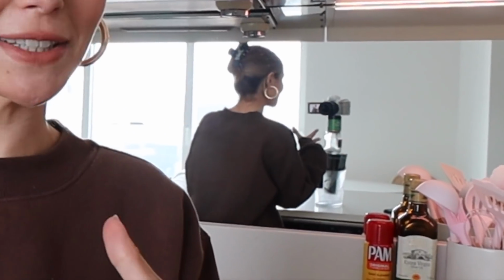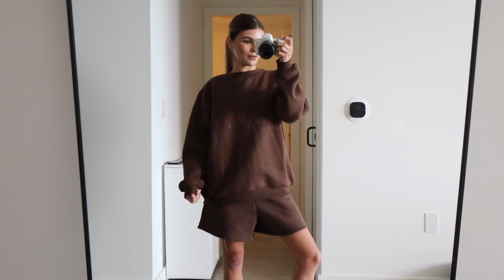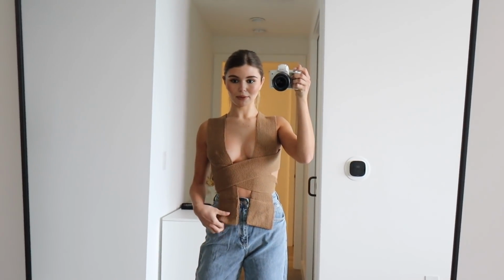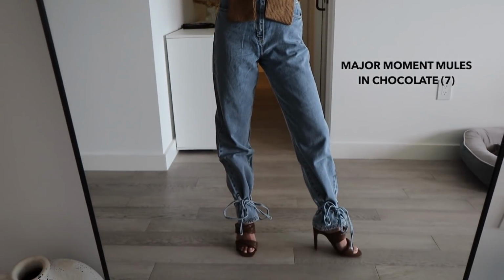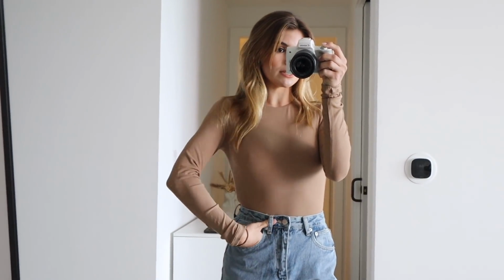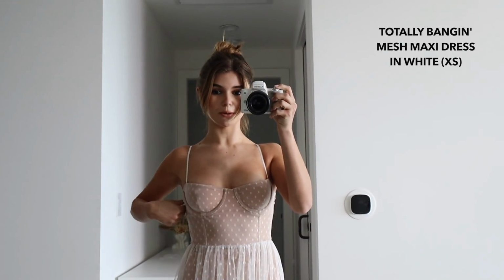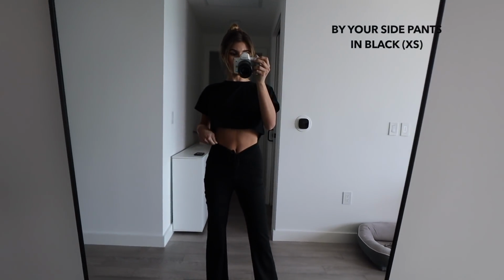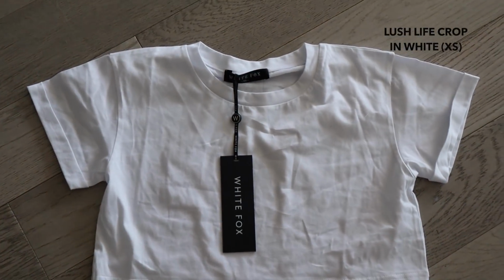*almost* new year, new clothes (vlog/haul) l olivia jade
AS PER EVERY VIDEO-  a percentage of my Adsense will be going to the charity i work with & admire!! sorry i forgot to write that in text on my video :)